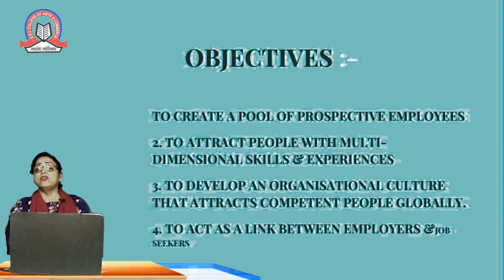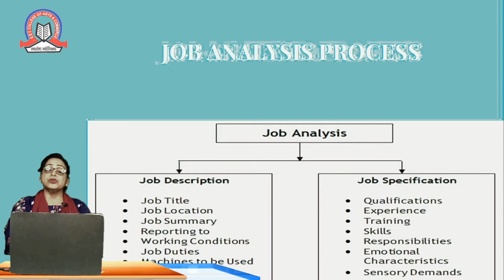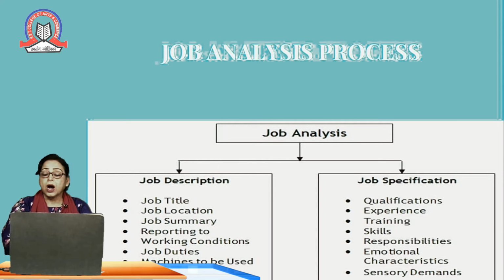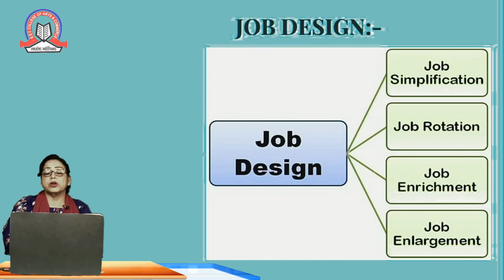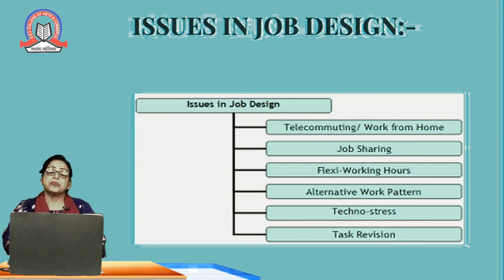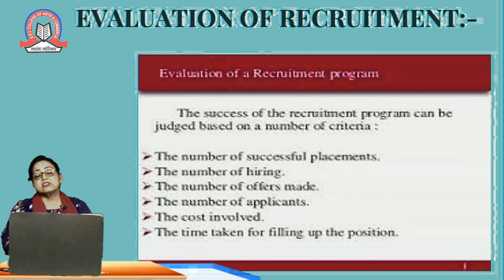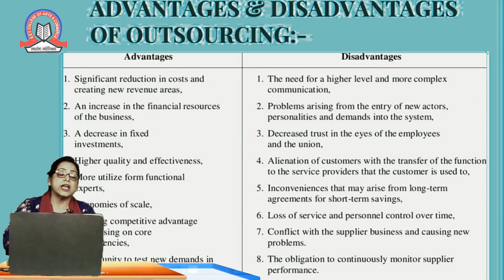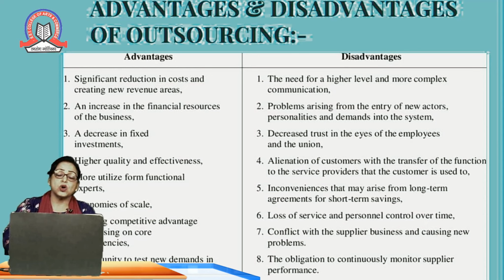Recruitment & Selection| Recruitment & Selection ( HR Specialisation )| SYBMS - Sem 3| SST College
Topic  Recruitment & Selection

Subject  Recruitment & Selection ( HR Specialisation )

Class  SYBMS

Stream  BMS

Teacher  Komal Kamra